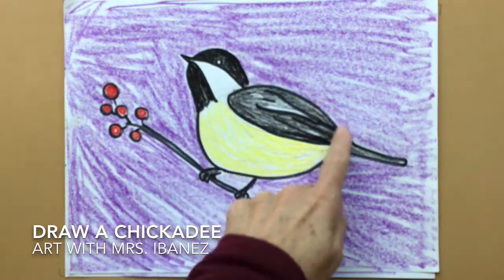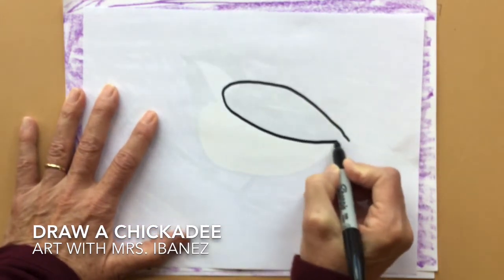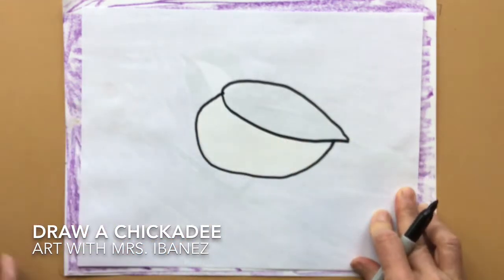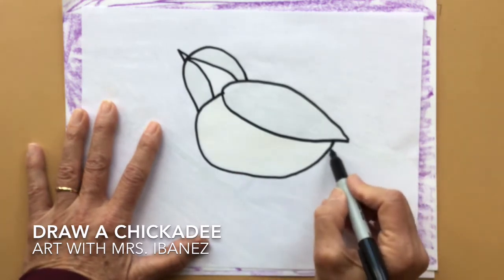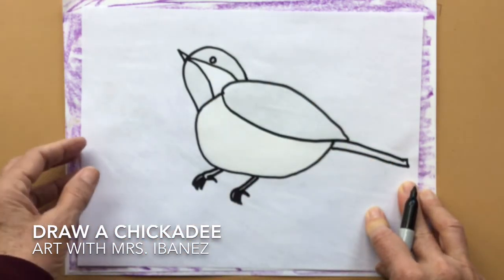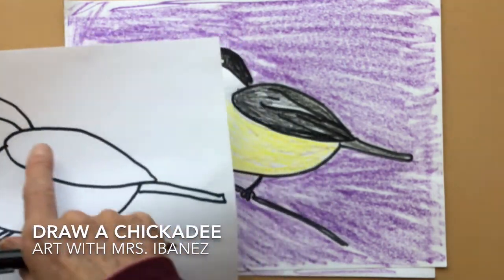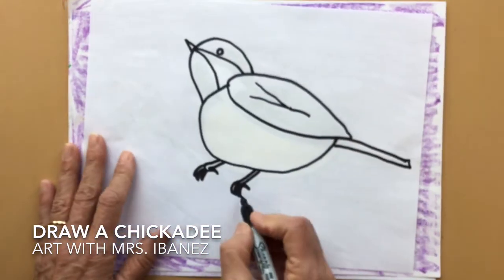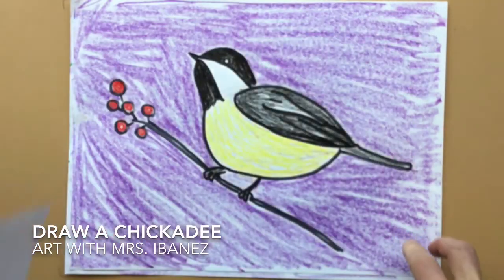Chickadee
Learn how to draw a chickadee.